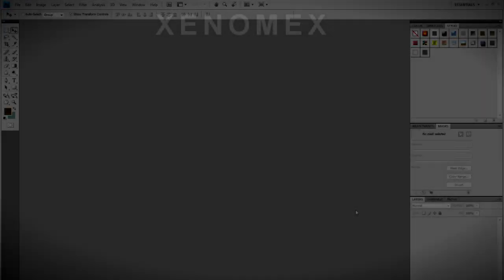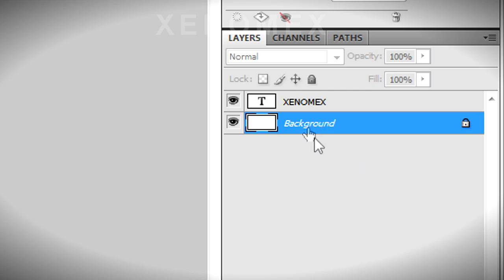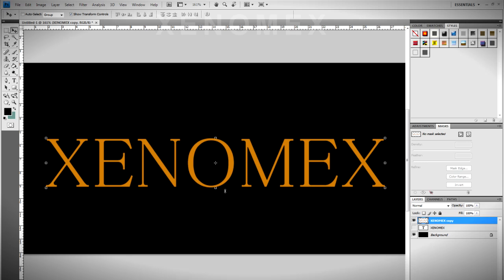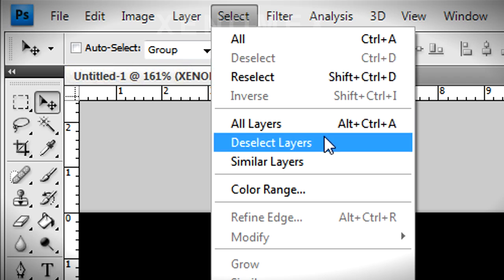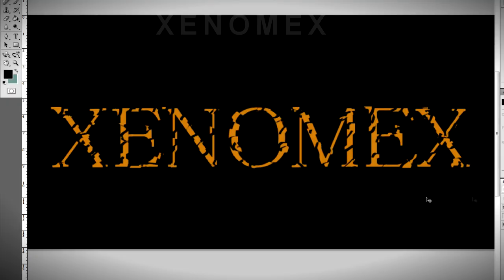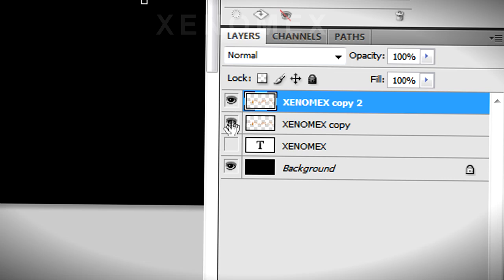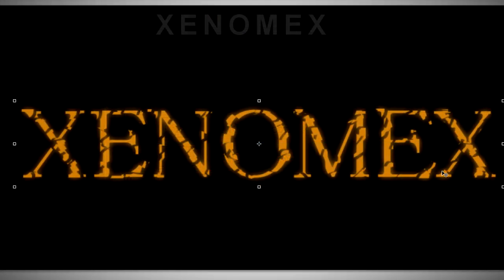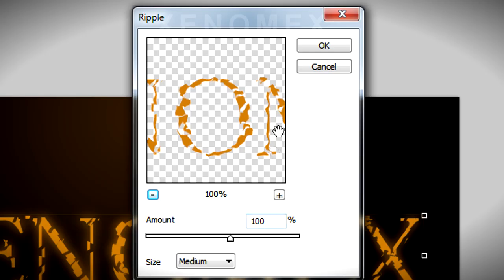[HOW TO] Make Broken Text Using Photoshop CS4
Tutorial showing you how to make Broken Text on Photoshop.

I try to make the tutorials as clear as possible, so you can easily follow it.

If you have any questions or inquiries dont hesitate to ask or comment!

Adobe Photoshop CS1 CS2 CS3 CS4
The music was from Bonobo.

Recorded by Camtasia Recorder and Edited by Sony Vegas PRO 9.